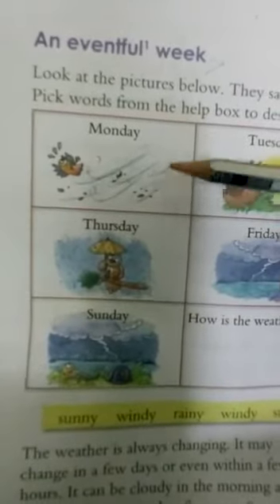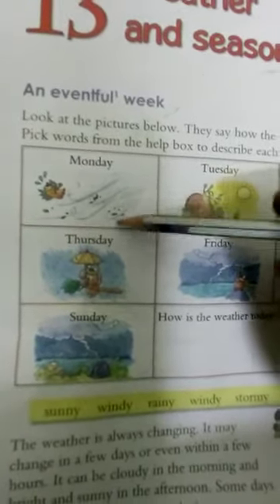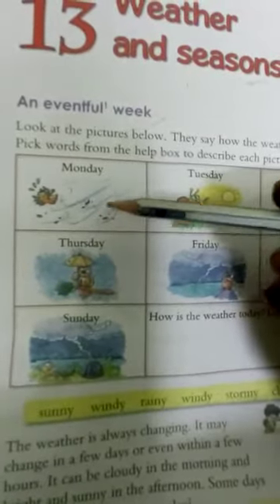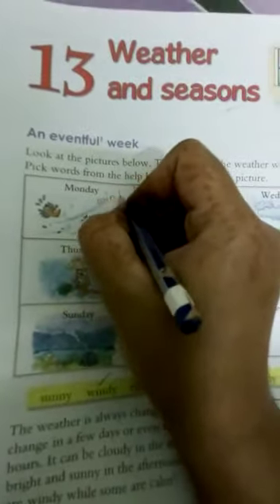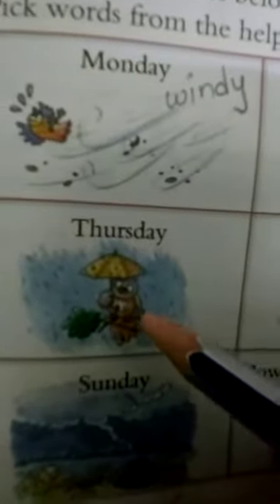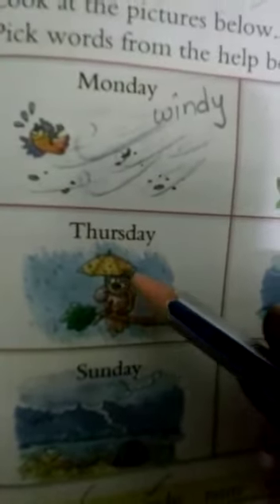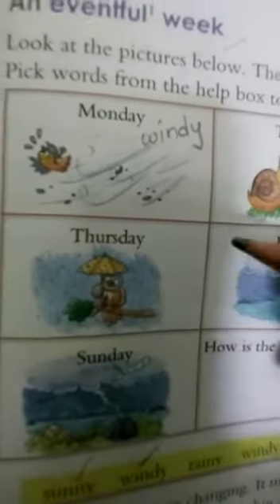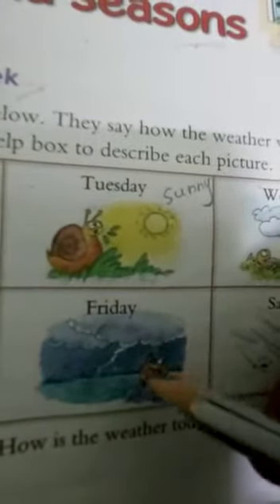Class 1 Social video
13th lesson dec5